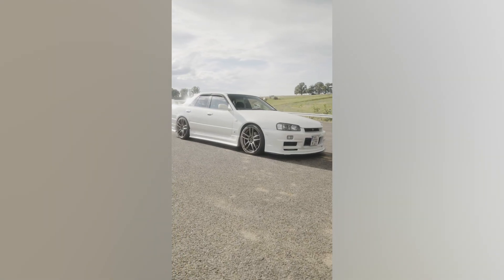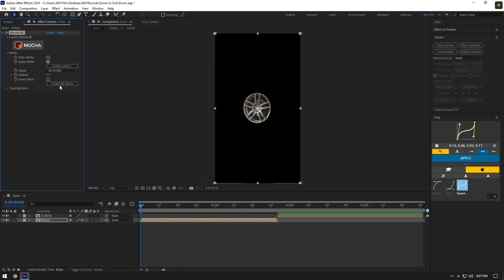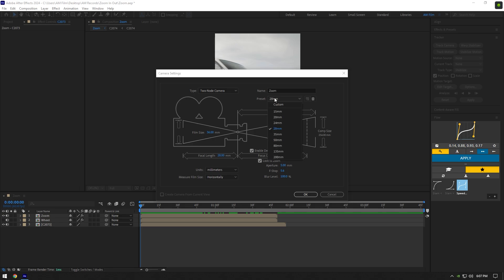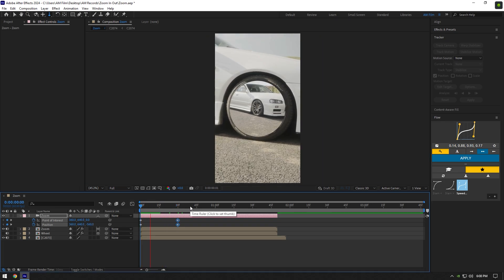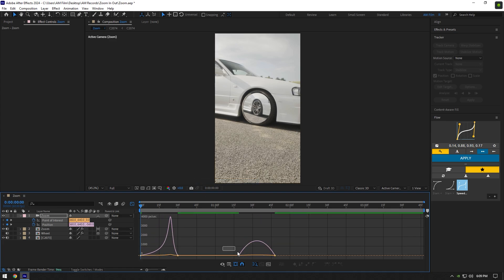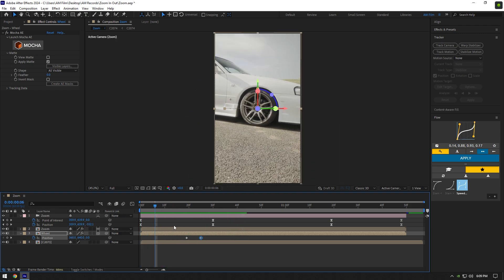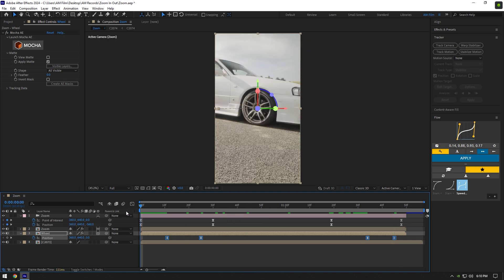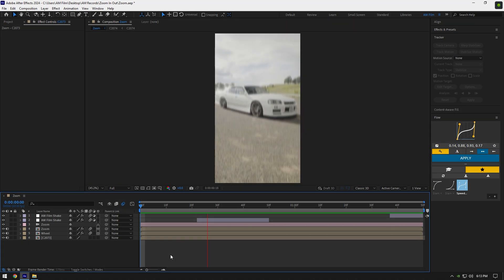Zoom In & Out Transition in After Effects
In this tutorial I will show you how to make a zoom in and out transition effect in Adobe After Effects

CPU: i5-12400F
GPU: GeForce RTX3050 VENTUS 8GB
RAM: Kingston FURY Beast 16GB